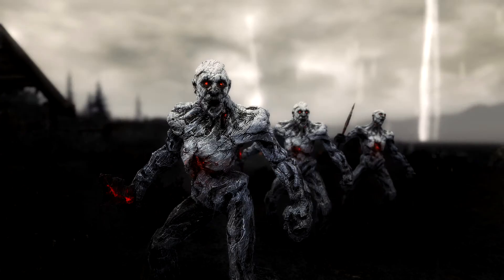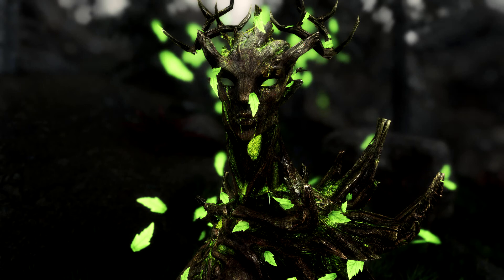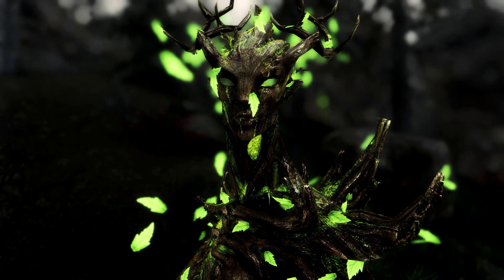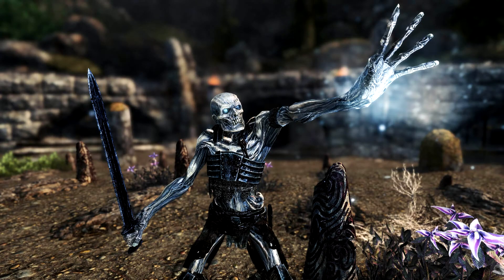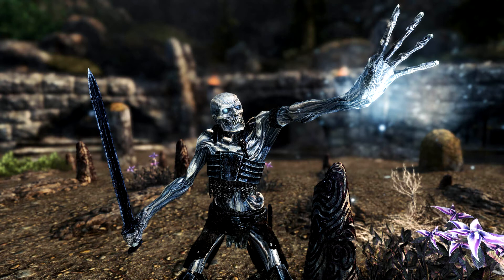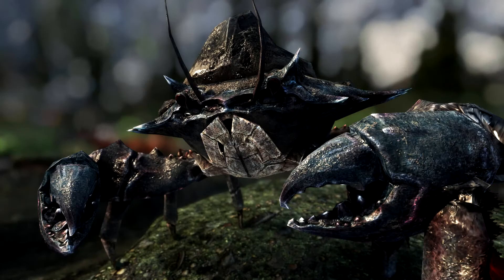New HD Texture Pack for Skyrim Special Edition overhauls all its creatures